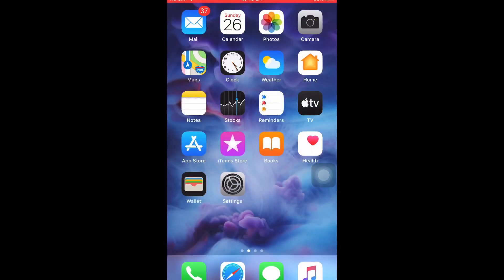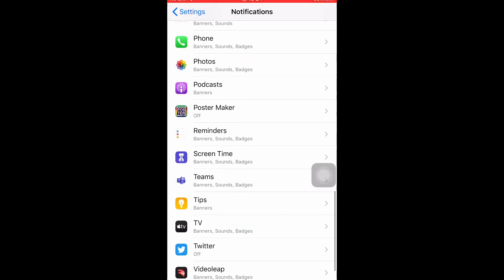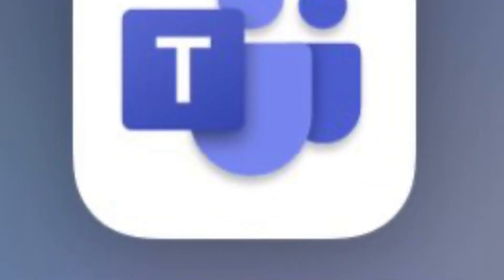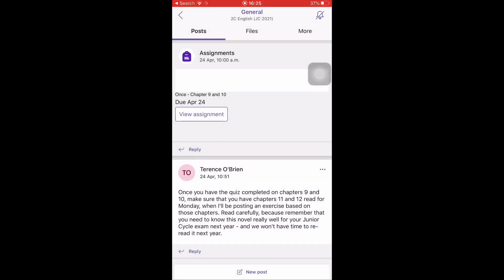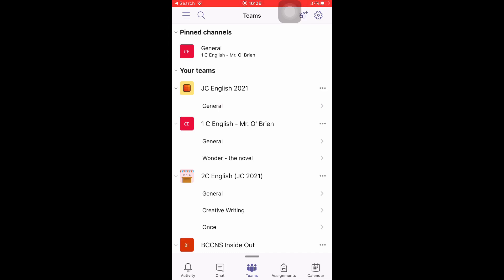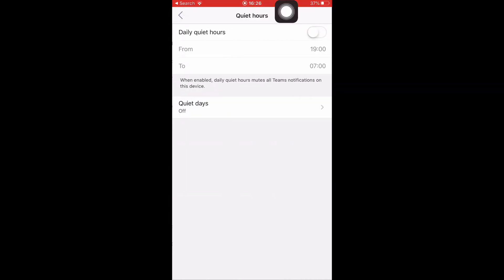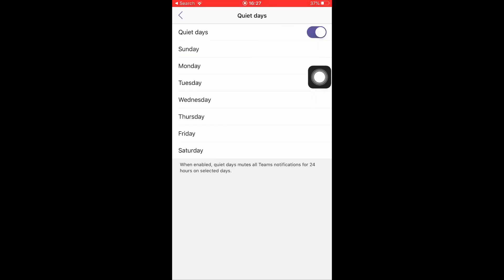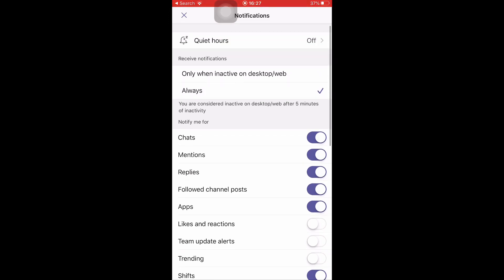Notifications settings for students on Microsoft Teams.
How to make sure you have your notifications settings on Microsoft Teams correct.